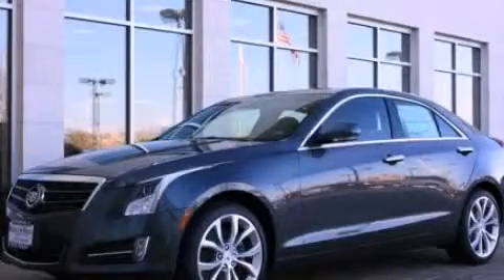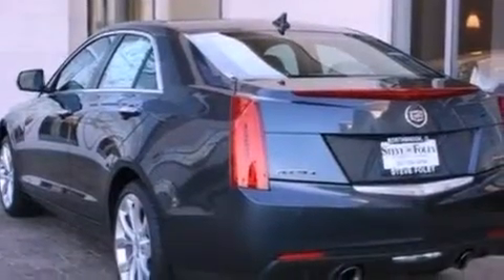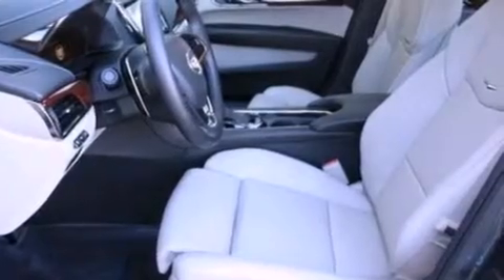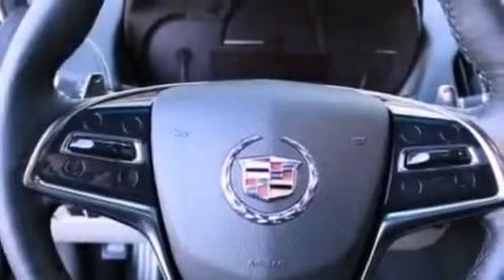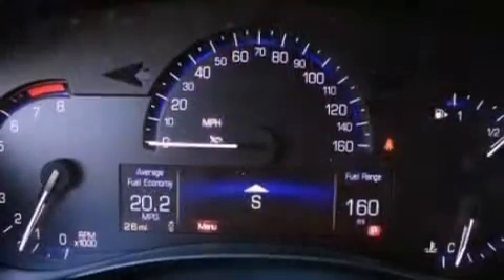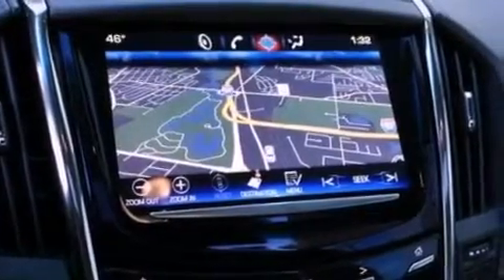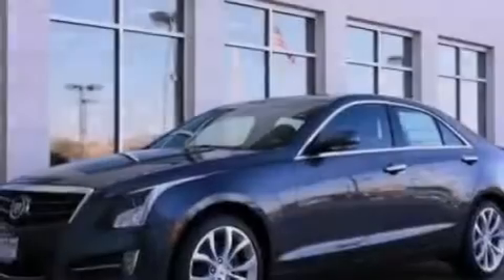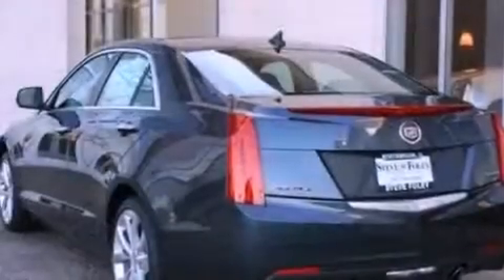2013 Cadillac ATS Northbrook IL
Year : 2013
 Make : Cadillac
 Model : ATS
 Engine : 2.0L I4
 Trans . : Automatic
 Exterior : Mileage: 3
 Miles : 3
 Interior : Gray

 Steve Foley

 100 Skokie Blvd.

 2013 Cadillac ATS Northbrook IL